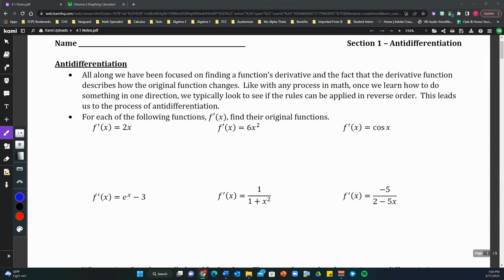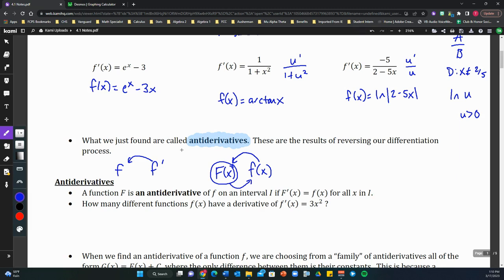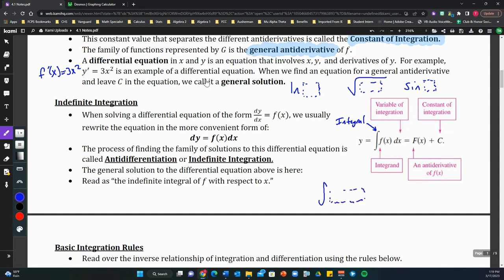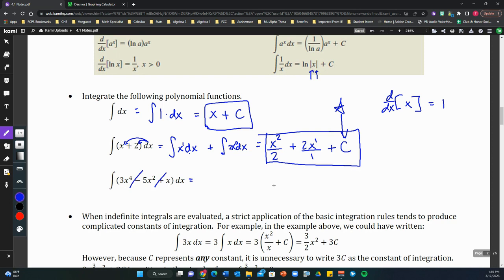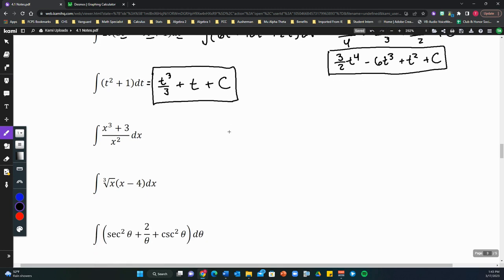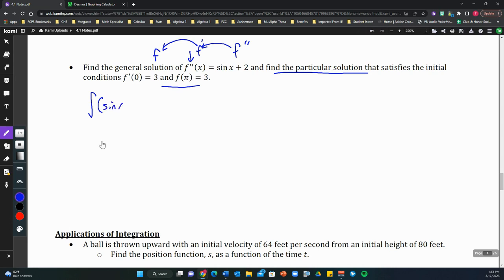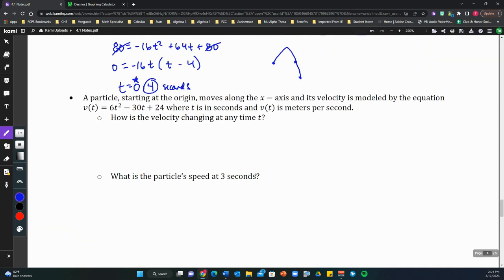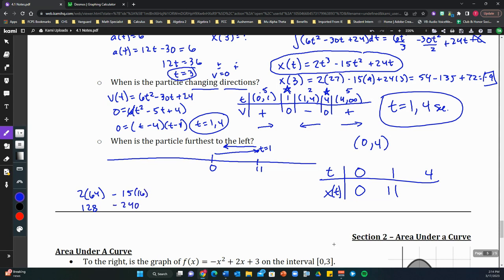Calculus #21 - Antidifferentiation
We take a look at how we can reverse the process of differentiation and finding derivatives using indefinite integration to find antiderivatives, both general and particular solutions.

0:00 - Intro
0:08 - Antidifferentiation
8:52 - Antiderivatives
16:02 - Indefinite Integration
26:26 - Basic Examples
30:25 - Constants of Integration
32:00 - More Examples
44:15 - Initial Conditions & Particular Solutions
52:43 - Applications